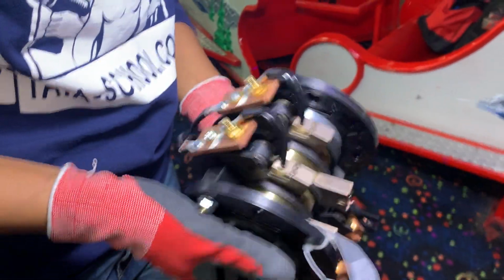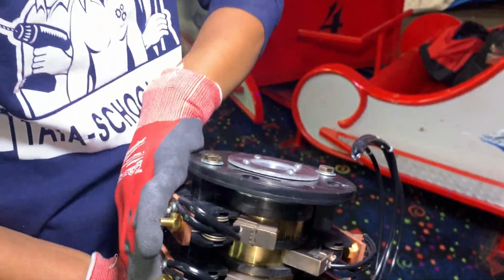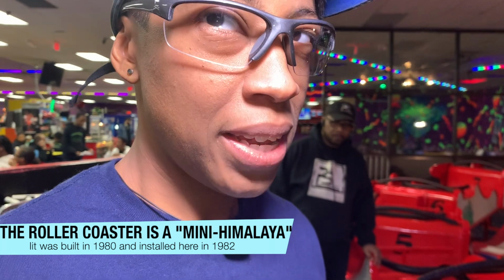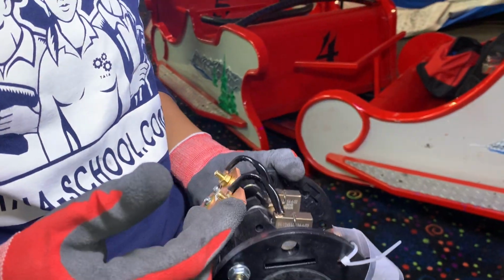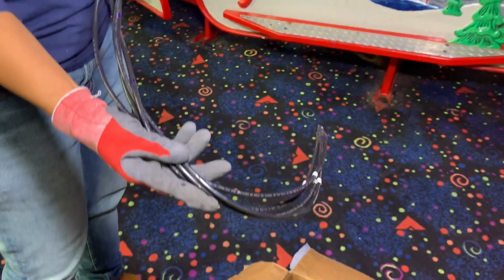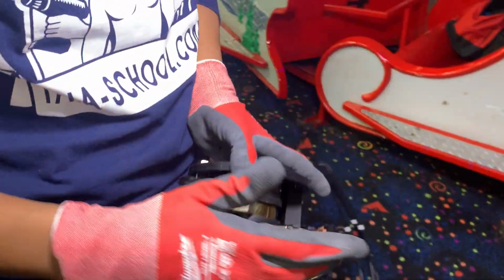How To Fix a Rollercoaster Part 1 of 3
The Academy of Industrial Arts is an electrical training program located in the heart of Philadelphia by the Philadelphia International Airport. This is a project performed by a TAIA-School Student/Instructor, Dana Pinkney.

In this 3-part installment, Dana starts the repair process of replacing a 3-phase, 70 ampere commutator. This is the device that distributes current to the two 3-phase motors that power the Mini-Himalaya Rollercoaster installed at the Rolling Thunder Skating Rink in the Greater Northeast section of Philadelphia.There is a motor on each side of the coaster that starts synchronously when the commutator is energized. Dana is also featured in several other taia-school.com videos.

For more about The Academy of Industrial Arts, please visit us

Filmed and directed by the Director of Education and Training of the TAIA-School, Harold T. De Loach.